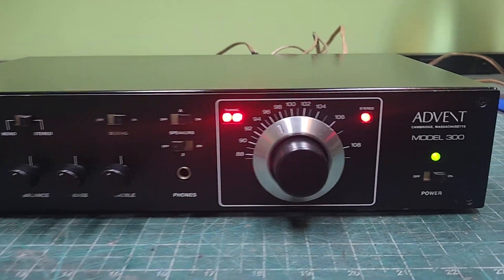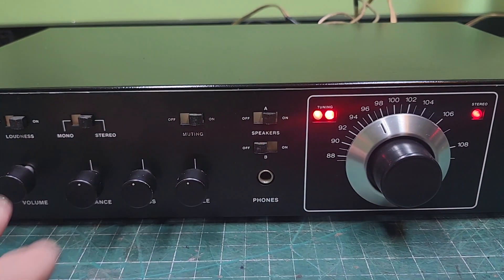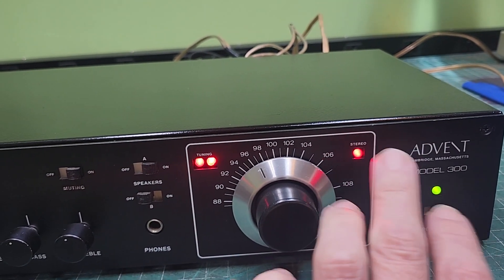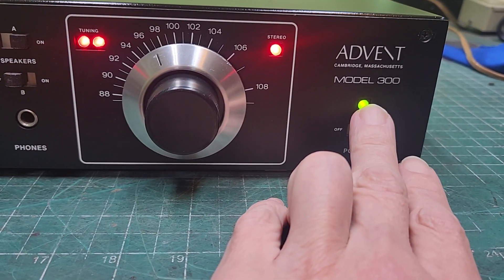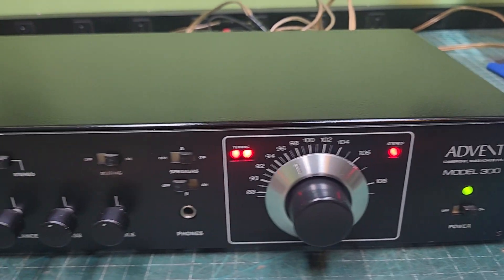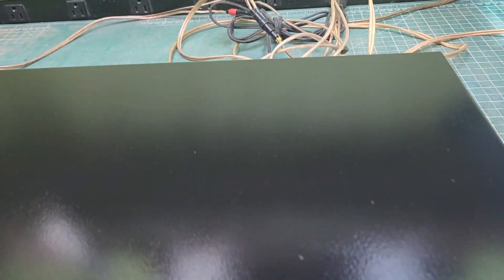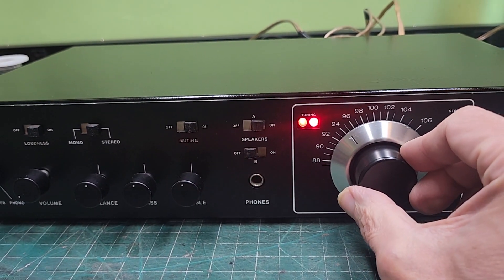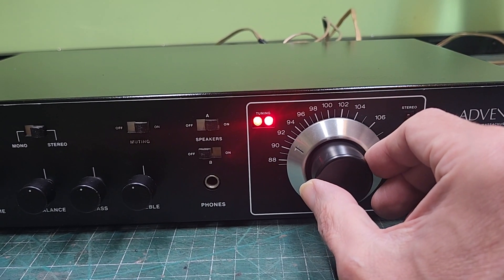Serviced Advent model 300, no rights to the music played in demo video.